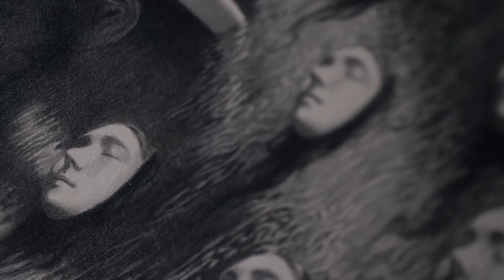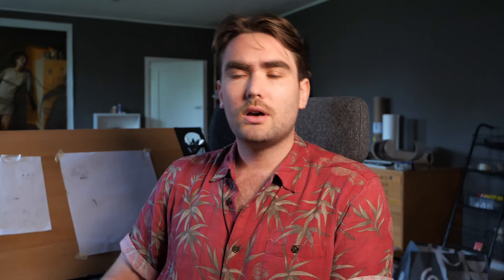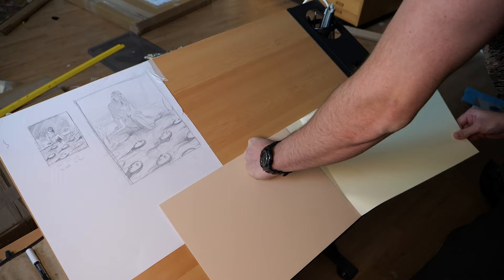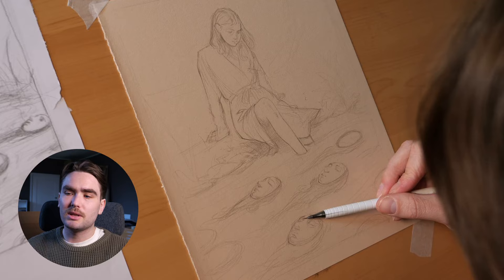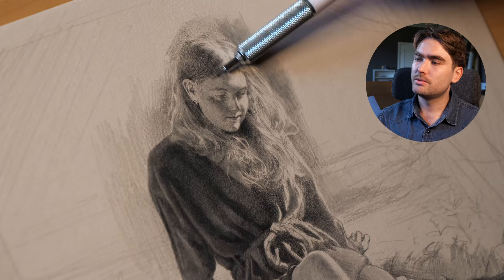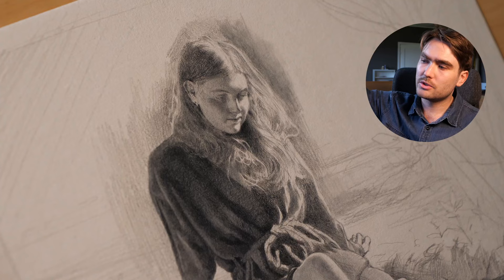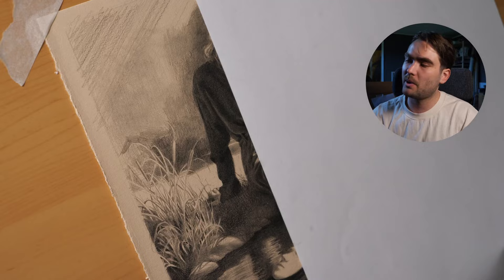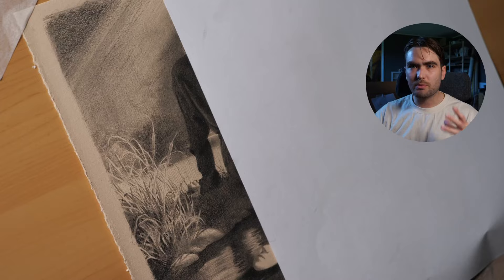How I Make my Detailed Surreal Pencil Art || Miles Johnston Drawing Walkthrough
Hi! My name is Miles Johnston, sometimes known as miles_art online. I love to draw and paint, and I love to share that passion with others. I've been a professional artist my whole adult life, and I've also worked as an art teacher for many years. In this video I am going to casually walk you through my latest drawing, talking about technique as well as bigger picture ideas of how to stay motivated and inspired as an artist. Hopefully something chill to put on and get you creating!

miles_art on instagram and tiktok

Timestamps.
00:00  Introduction
01:03 Thumbnail Sketch
05:25 Line Drawing
10:38 Flat Tones
15:20 Beginning rendering
18:49 Water
23:04 The face
25:56 The Weeds - handling detail
31:31 The background
38:31 Art Therapy Hour - staying patient